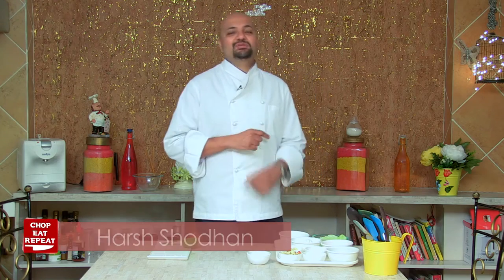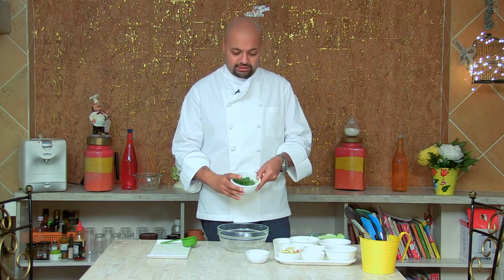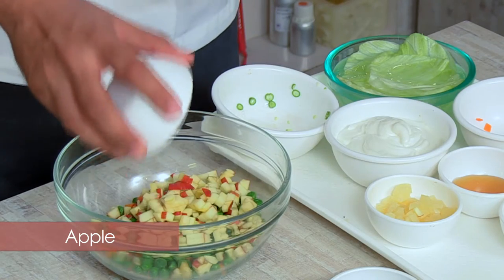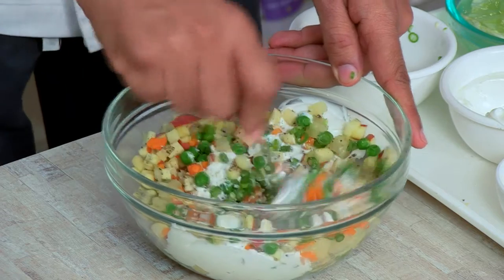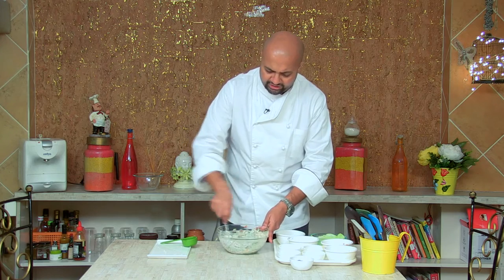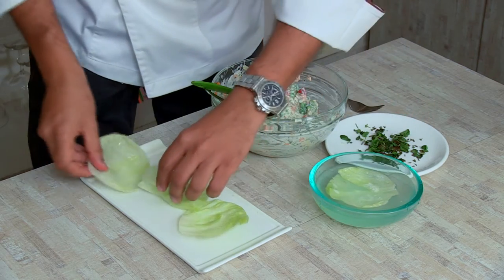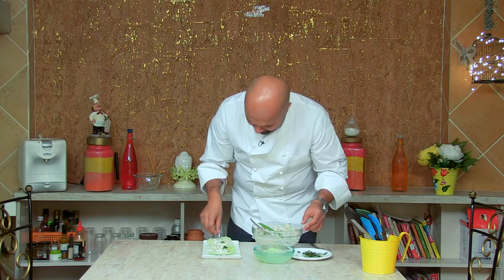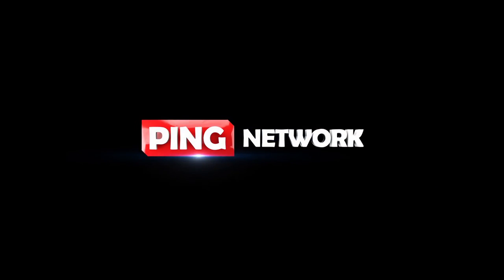How To Make Yummy Russian Salad In Minutes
Worried about the leftover veggies and fruits? Don't bother as Harsh Shodhan shows how to make the best Russian salad. Boiled Veggies and fruits mixed with mayo can give an amazing start to your day !. Do try this Russian salad and share your experiences with us:)

Ingredients require to make best Russian salad:
1 Cup French Beans
1 Cup Carrots
1/2 Cup Green Peas
1/2 Apple
1/2 Pineapple
Black Pepper
Mayonnaise
Lemon Juice
Honey
Iceberg Lettuces ( For Garnish)

Planning an awesome treat for family? Then do try this no-bake oreo cake pops. Surprise your loved ones with this easy recipe and share your feedback with us:)

Ingredients
1 PC Oreo Biscuits
1/2 Cup Cream Cheese ( Room Temperature)
100 gms White Chocolate ( Melted)
200 gms Red Velvet Cake Crumble

Facebook.com/indiafoodnetwork